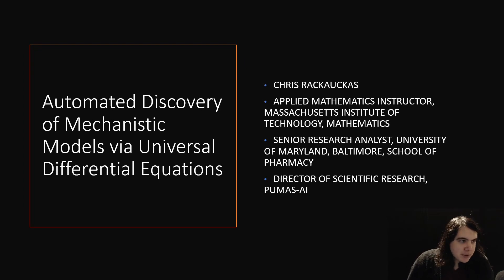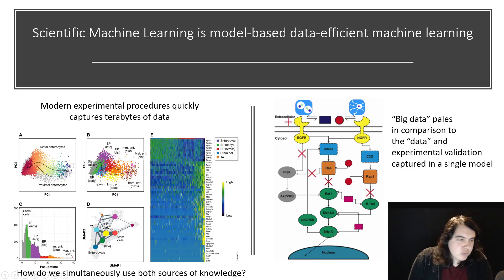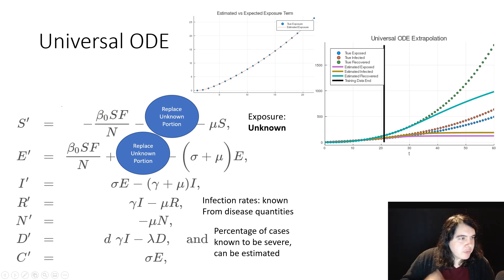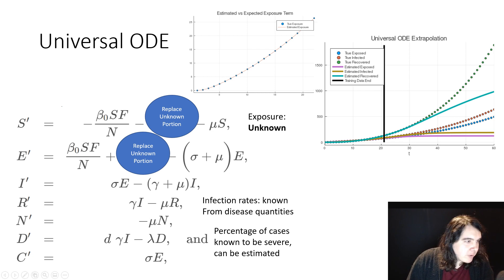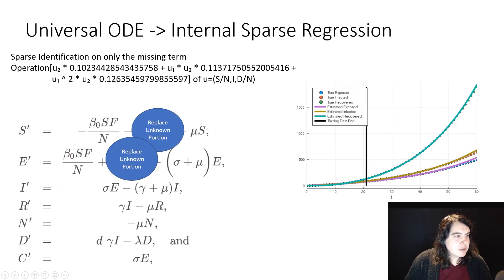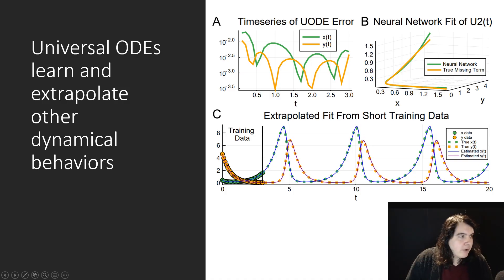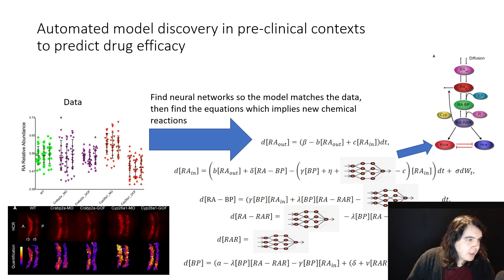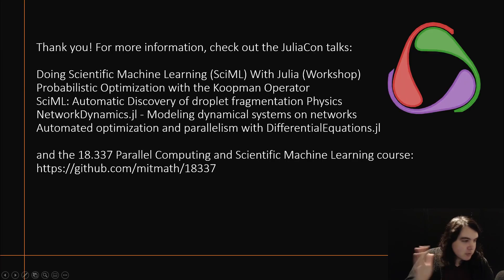Automated Discovery of Mechanistic Models via Universal Differential Equations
For the Applied Biomath 2020 QSP Summit

Find more at:
StochasticLifestyle.com